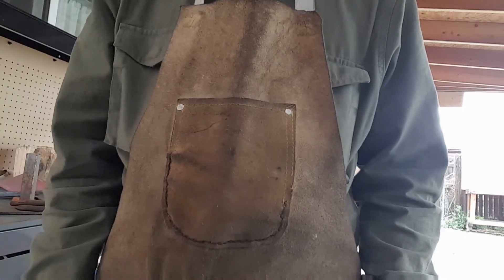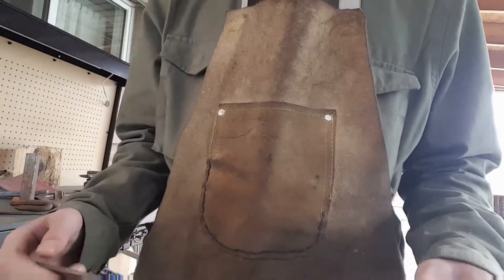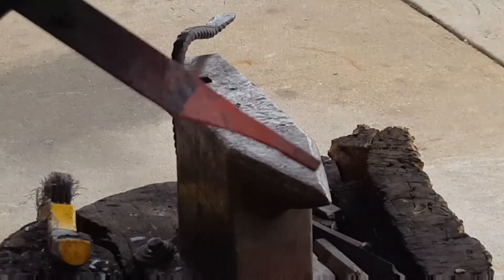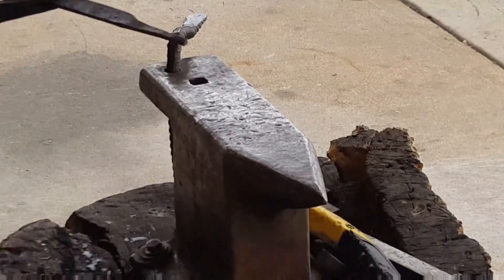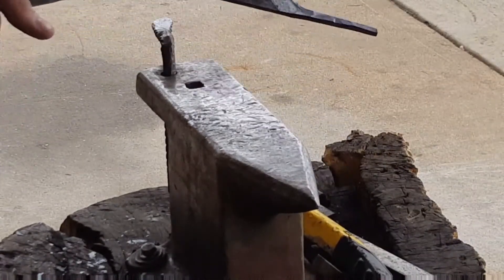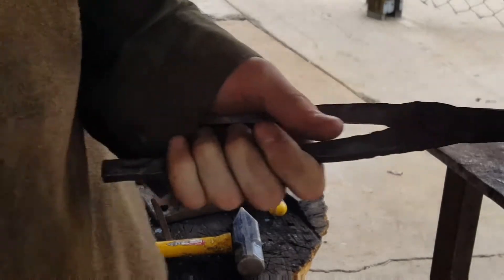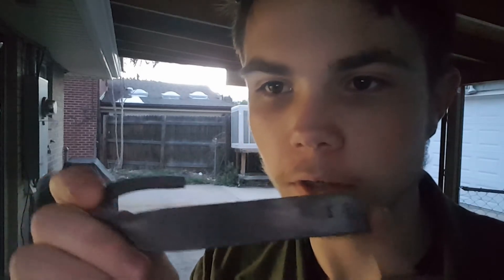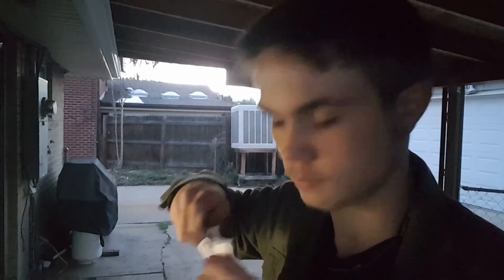Blacksmithing Competition: letter opener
Hi guys and girls today were forging a letter opener for a calibration with warped Legacy ) and eviltwinx